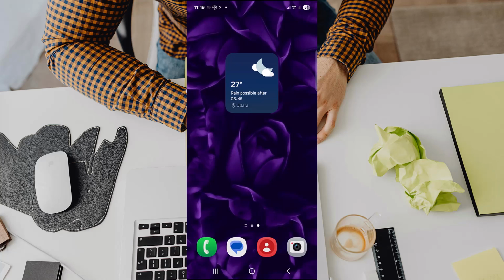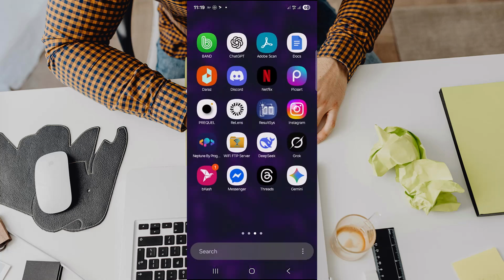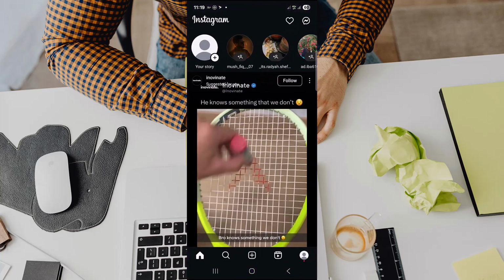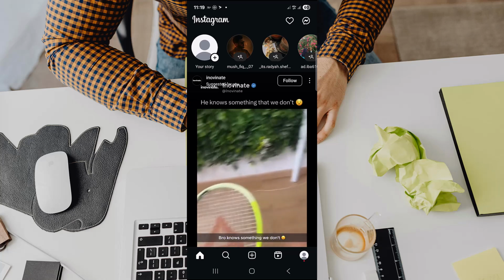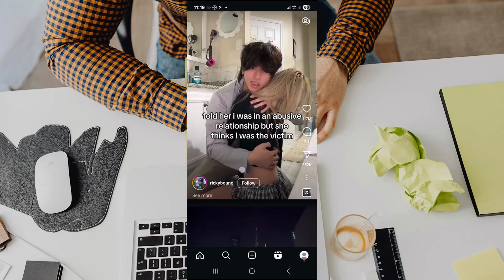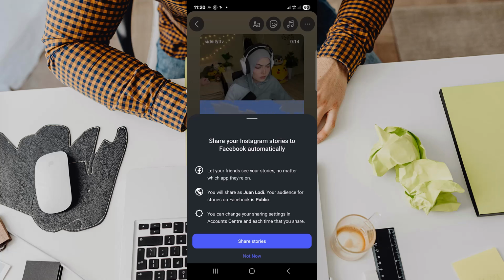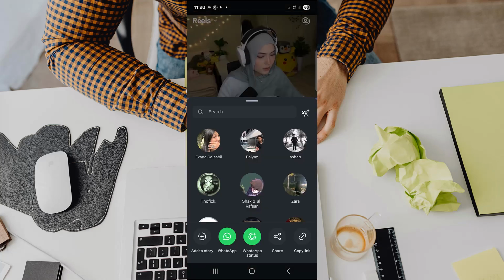How To Share Instagram Stories To Facebook Automatically - Full Guide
Learn How to Share Instagram Stories to Facebook Automatically with this full step-by-step guide!
This is a step-by-step tutorial on facebook how to automatically share instagram stories  full guide on this.
Watch the video until the end to find out how to automatically share instagram stories to facebook